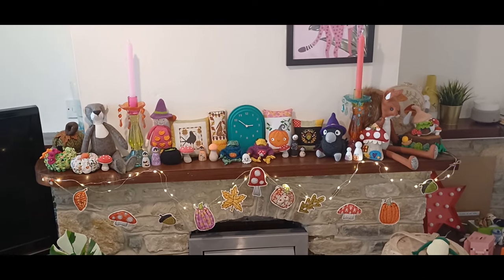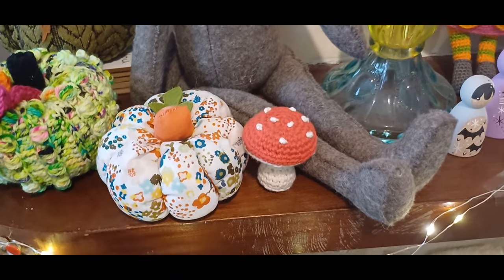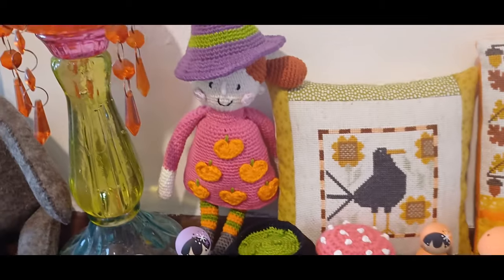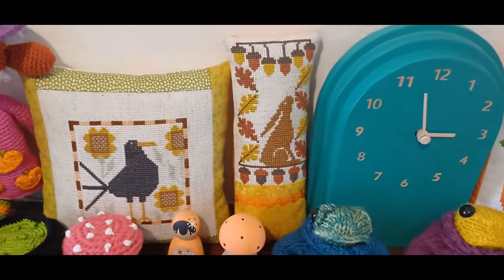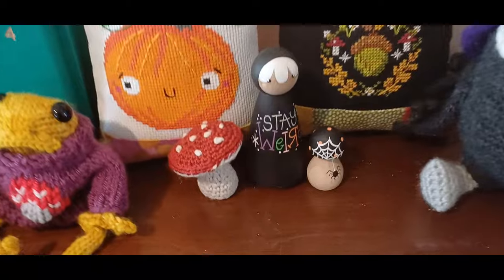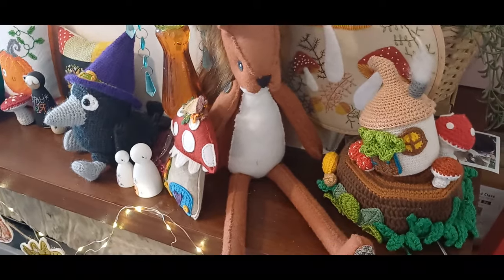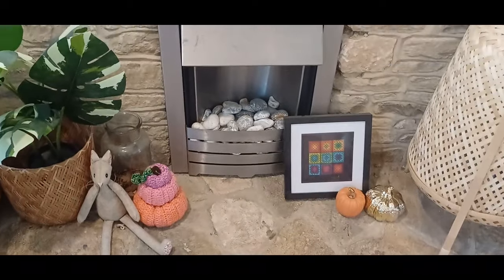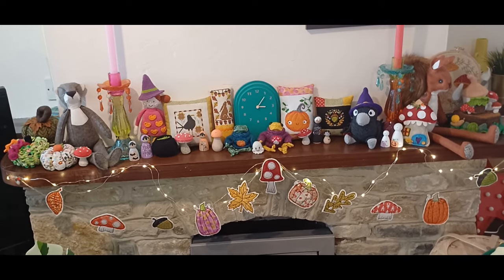Autumn is Here!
Welcome to Hannah's Happy Space, sharing my crafty journey with you.

Patterns and People Mentioned:
Crochet Bobbly Pumpkin

Crocheted Toadstools
Kate Eastwood Instagram

Otterline the Otter, Rowan the Squirrel and Wilhelmina Woodmouse

Hare and Acorns Cross stitch

Pumpkin Cross Stitch

Acorn Cross stitch

Acorn House

Hugo the Frog